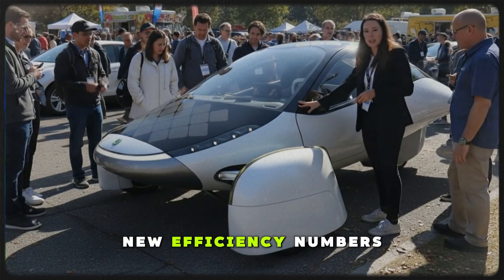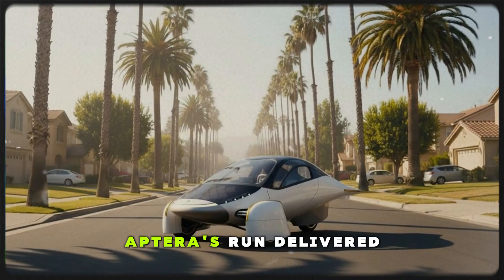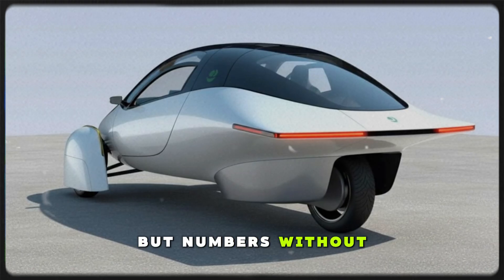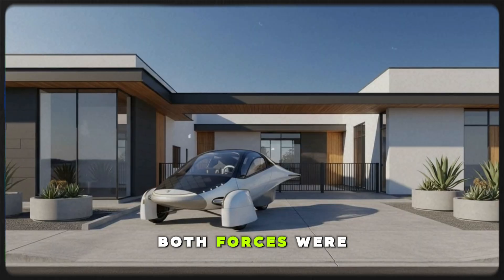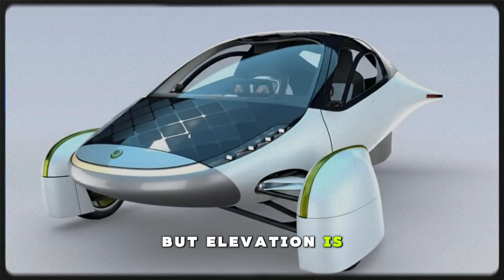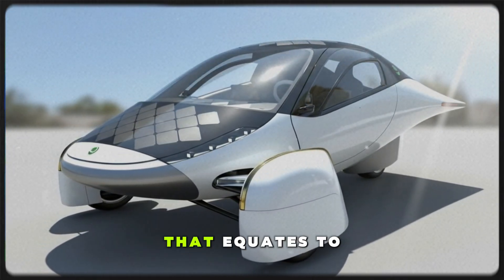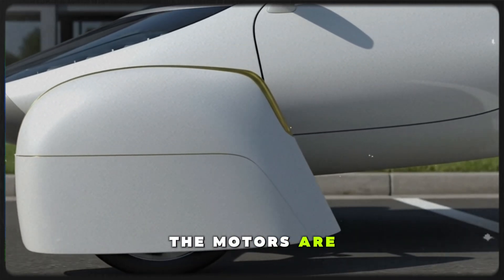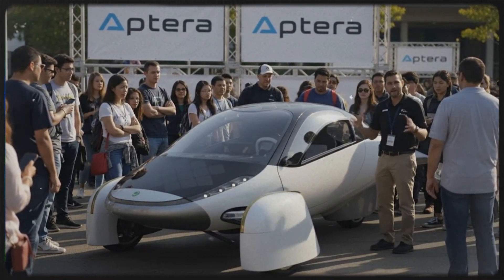The EV Industry Is SHAKING: Aptera’s Solar-Powered EV Just Achieved What Experts Said Was IMPOSSIBLE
The EV industry is officially on notice. Aptera’s solar-powered EV just delivered real-world efficiency numbers that experts said were flat-out impossible. With a stunning 122 Wh/mi efficiency score, gravity-adjusted performance that still beats every EV on the market, and solar charging that adds miles as you drive, Aptera has just rewritten the rulebook for electric vehicles.

In this breakdown, we dig deep into Aptera’s real-world test results, aerodynamic advantages, solar energy gains, and the hidden factors—like elevation, headwinds, temperature, and drag—that make these numbers even more shocking. From highway efficiency to solar charging output, Aptera is proving that ultra-efficient EV engineering is not only possible… it’s already here.

If Aptera reaches production, this could be the single greatest disruption to the electric vehicle market since Tesla. Lower energy use, more range, near-zero charging costs, and unmatched aerodynamics—this is the future of electric mobility.

🔍 What You’ll Learn in This Video:
• How Aptera hit efficiency numbers experts doubted for years
• Why 122 Wh/mi is a massive threat to Tesla, Lucid, and Hyundai
• Real physics behind the range results (elevation, drag, aero load)
• How Aptera generates daily solar miles—even while driving
• Why this breakthrough could slash EV charging costs worldwide
• The surprising truth about Aptera’s production challenges
• Whether this solar EV could make home charging obsolete

This isn’t just another EV. This is a complete shift in the economics of electric driving—and the big automakers should be nervous.

If you're an EV investor, a solar tech enthusiast, or someone who wants the lowest-cost EV possible, this is a must-watch.

electric vehicle efficiency, solar-powered EV, Aptera solar EV, EV range test, EV efficiency comparison, renewable energy vehicle, solar charging EV, Aptera real-world test, EV aerodynamics, electric vehicle innovation, high-mileage EV, energy-efficient vehicles, cheap EV charging, long-range electric vehicles, battery efficiency EV, EV technology breakthrough, solar energy efficiency, sustainable transportation, EV cost savings

If these numbers are real—and they look real—this changes everything for EVs. Watch till the end to see why this could become the most energy-efficient vehicle ever sold.